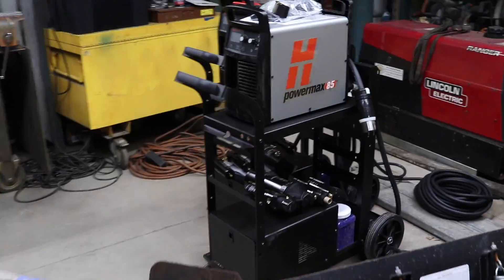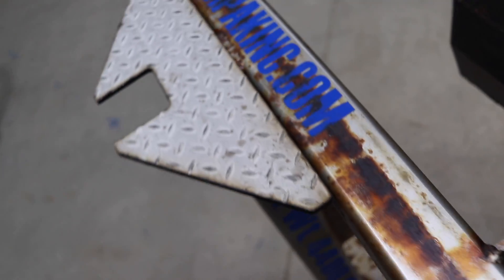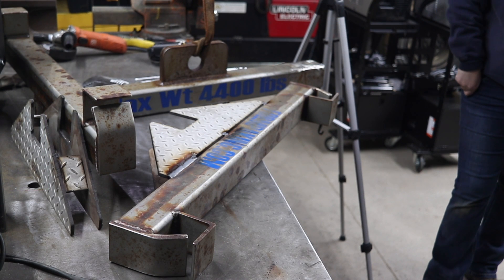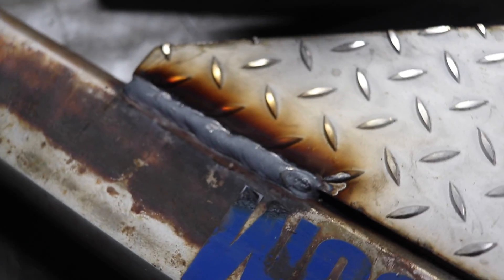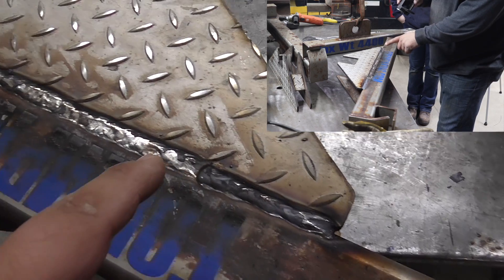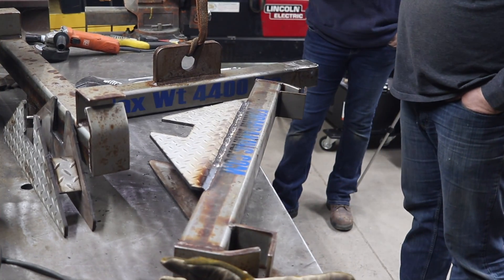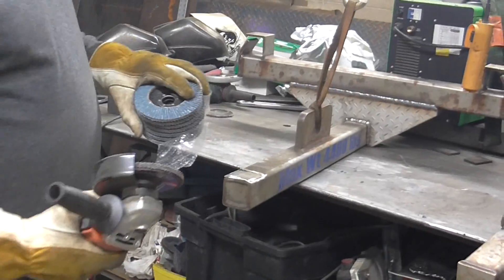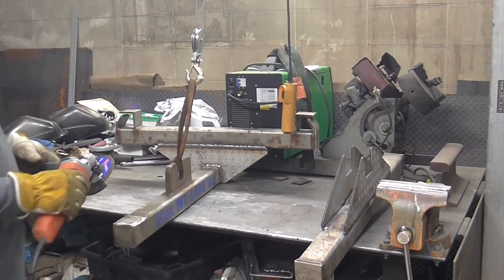Dual shield vs Pulse mig Stainless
Welding 1/4" thick stainless with Dual Shield flux cored stainless and solid 308 stainless and pulse mig.
Making modification on a lifting device.